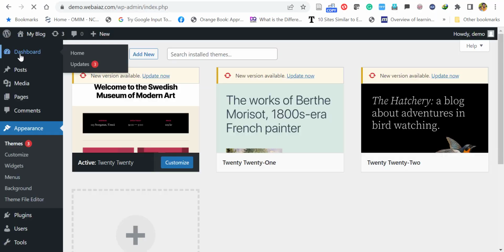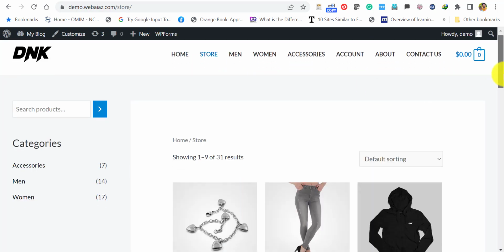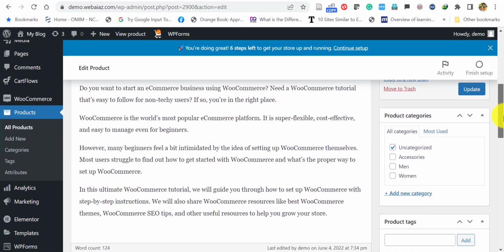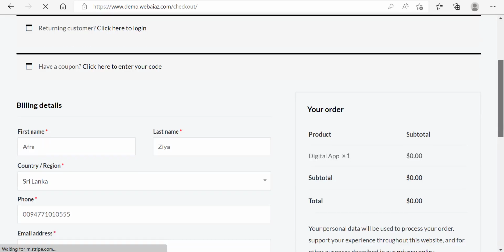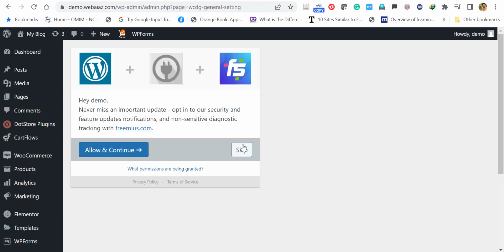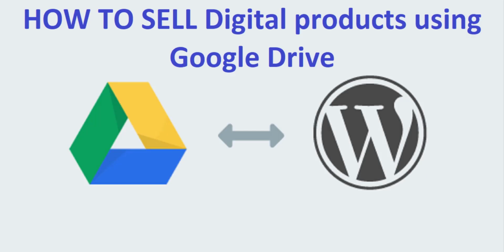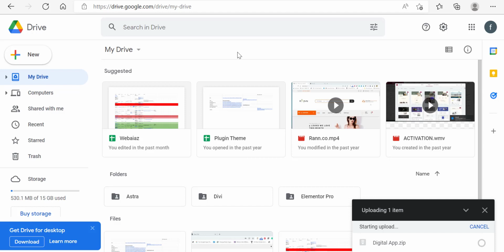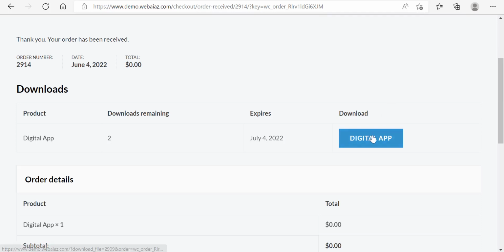HOW TO CREATE DIGITAL PRODUTS SELLING WEBSITE GOOGLE DRIVE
HOW TO CREATE DIGITAL PRODUTS SELLING WEBSITE USING ASTRA THEME ELEMENTOR GOOGLE DRIVE

In this Video we demonstrate how to create Digital_Products Files selling WordPress website using Astra Free theme and Elementor Free builder.
Digital Products means any product in file format. Eg: pdf, images, Apps, mp3, Videos, Audios, Software etc.
Setting up Download limits, Expiry period for download. (Subscription period.)
Also we demonstrate how to remove unnecessary Address fields while checkout as this is a digital product buyers will get frustrated when asking for full address & other details.
Final part of this video explains how to upload the digital files to Google drive & connect them to your WooCommerce shop. Allow buyers to pay and not giving the access of google derive.

00:00 Introduction
00:37 Installation of Astra Theme, Create WooCommerce Shop & Demo import
02:09 Create Digital Products in WooCommerce
05:30 Remove Unnecessary Address fields
07:36 Link Google Drive to Digital Products

Shop Sell digital products website
selling digital products online.
how to sell digital products on etsy